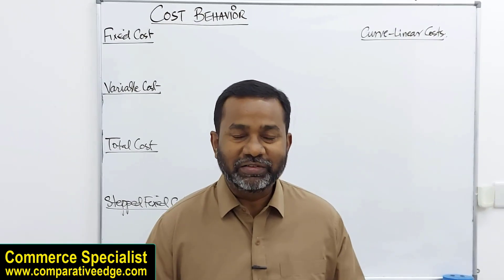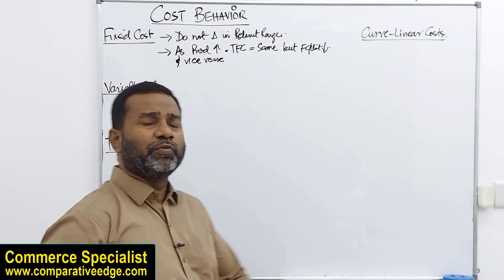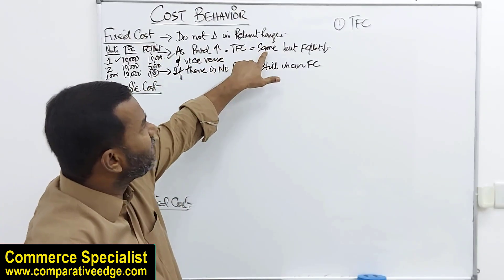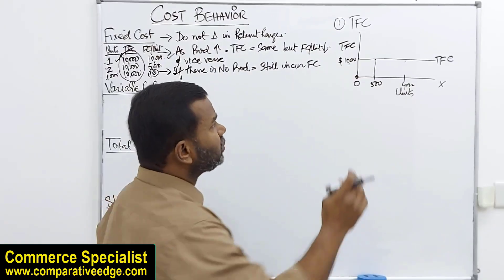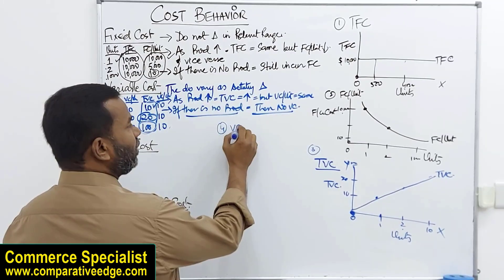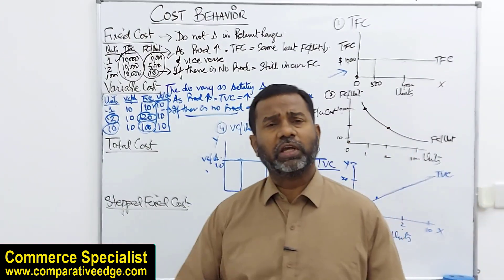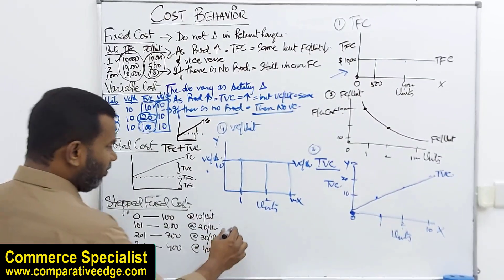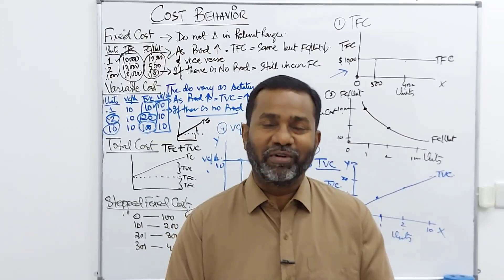Cost Behavior | Fixed | Variable | Total | Stepped Fixed | Curve Linear | CMA | ACCA | CIMA | CIA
This video from Commerce Specialist explains the concept of Cost Behavior. This video explains Cost Behavior when there is a change in Output. Explanation is given regarding How Cost changes when there is a variation in Production.
Detailed discussion is done on behavior of Cost when Activity Level changes specially for Fixed Costs, Variable Costs, Total Costs, Curve Linear Costs and Stepped Fixed Costs.

Diagrams are also explained for Total Fixed Cost, Fixed Cost per unit, Total Variable Cost, Variable Costs per unit, Total Costs, Curve Linear Costs and Stepped Fixed Costs.

This video is relevant for students of CMA Part 1, ACCA F2 Management Accounting, ACCA F5,  Performance Management, CIMA, CA, CIA, MBA students and also very relevant for Cost Accountants and General Accountants.

About:
Commerce Specialist is a Certified Management Accountant (CMA) from USA, is a Fellow of member of HEA UK, holds Certification in International Auditing from ACCA-UK, member of IFA UK and IPA Australia, also holds a Bachelors in Accounting, A teaching qualification of B.Ed., an MBA in Finance  with over 20 years’ experience of working in various MNCs in different sectors including Banking, NBFIs, Retail, Oil & Gas, Telecommunication, and top business schools, colleges and universities.